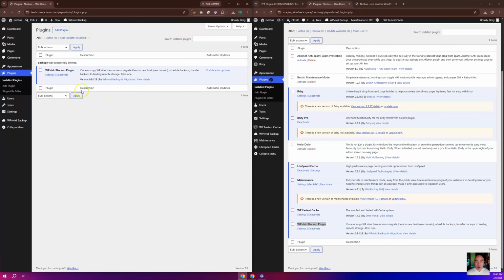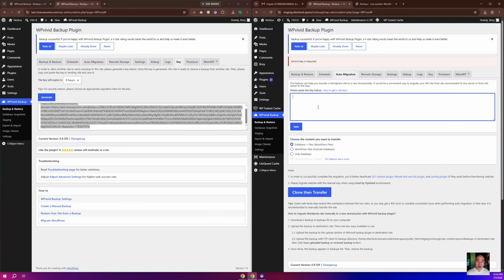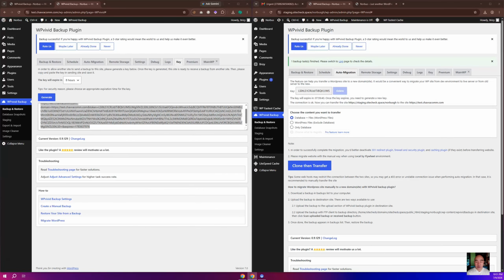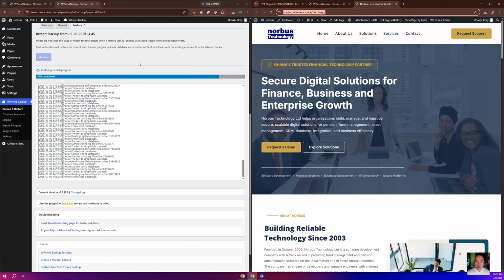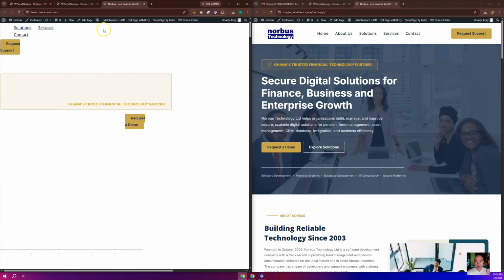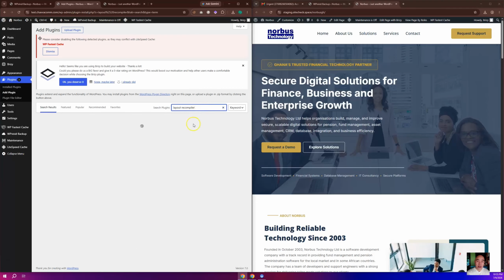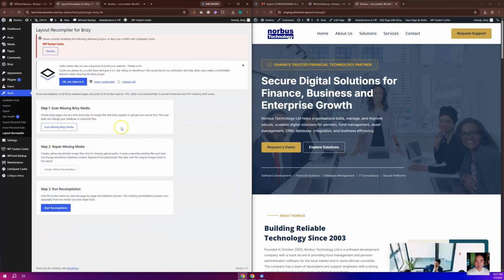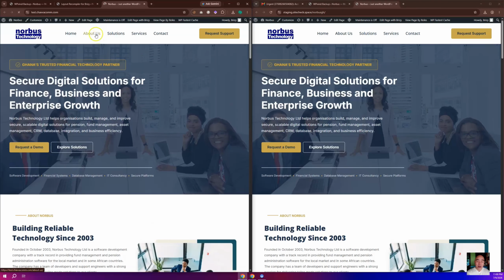How to Migrate WordPress with WP Vivid & Fix Broken Brizy Layouts Fast!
In this step-by-step tutorial, you'll learn how to safely copy and migrate a WordPress website from a staging site to your own environment using the WP Vivid plugin's auto-migrate feature. We'll walk through cleaning up unnecessary plugins to prevent conflicts, generating the migration key, cloning the database, and restoring the files on your target site. Plus, if your layout looks broken or scrambled after the transfer, don't panic—I'll show you how to quickly fix it using permalink resets and the Layout Recompiler for Brizy plugin so your front end looks exactly the way it should.